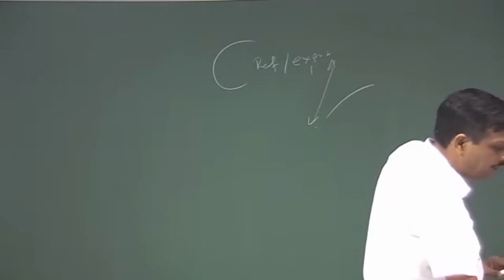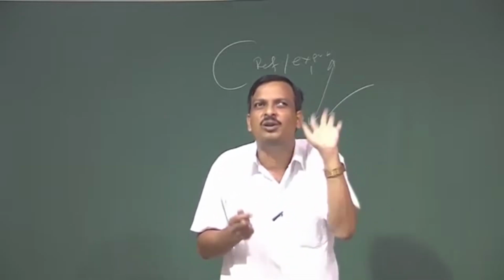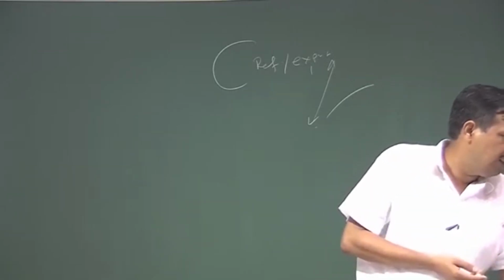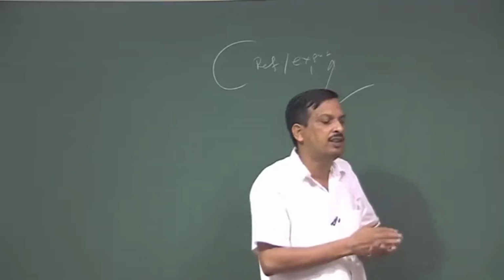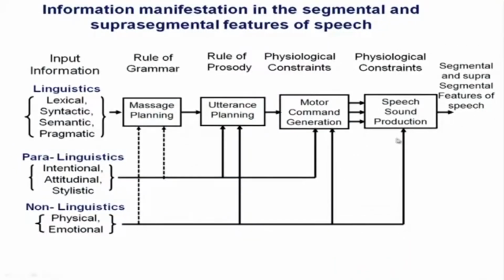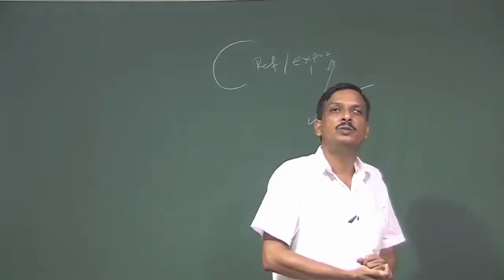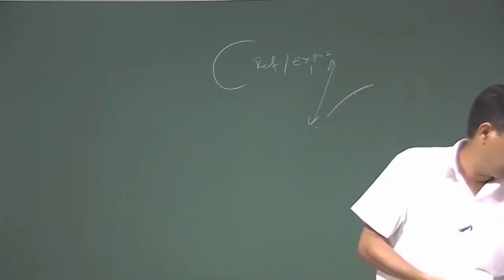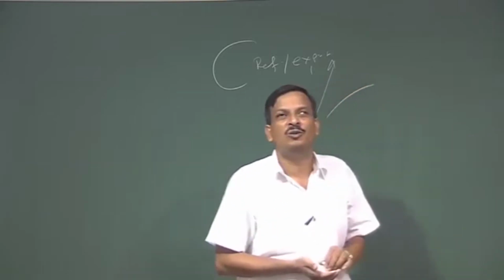Speech based Technology Development for e-learning